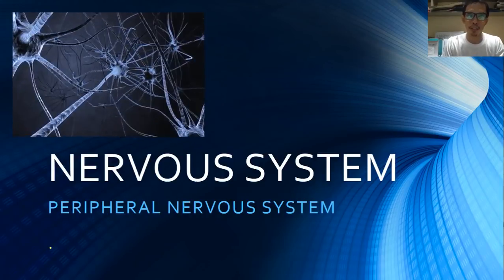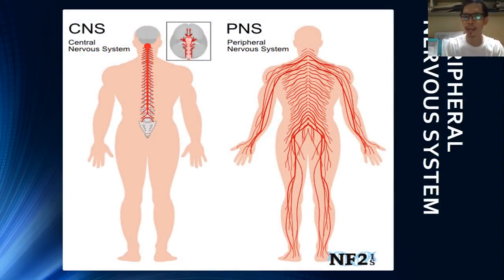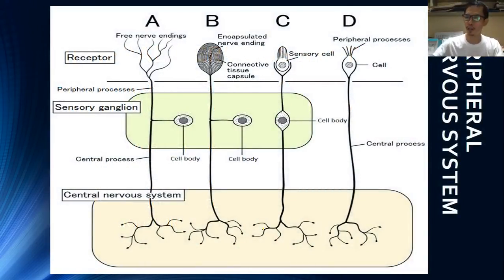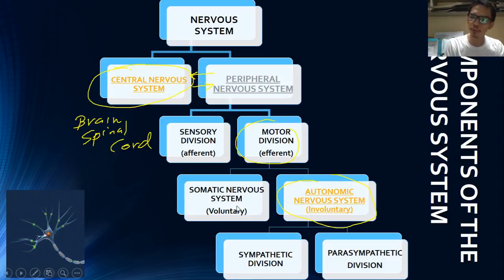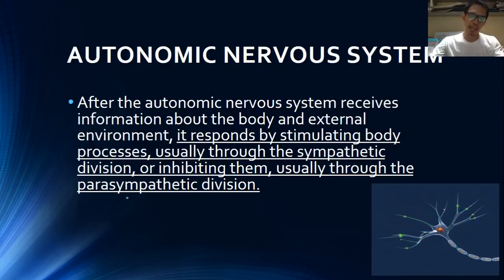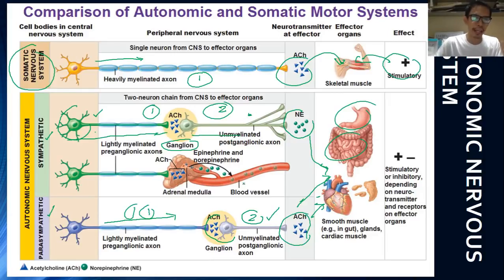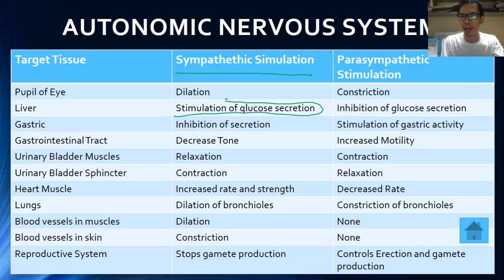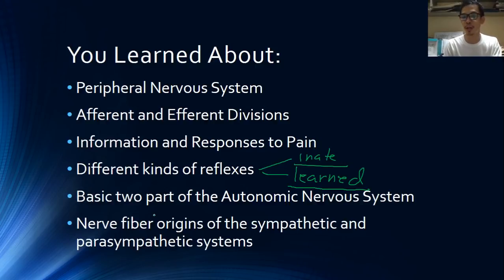NERVOUS SYSTEM 3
This video is all about the Peripheral Nervous System Parts and Function